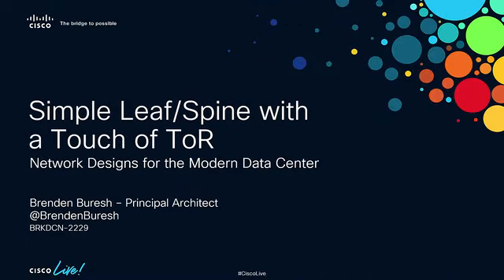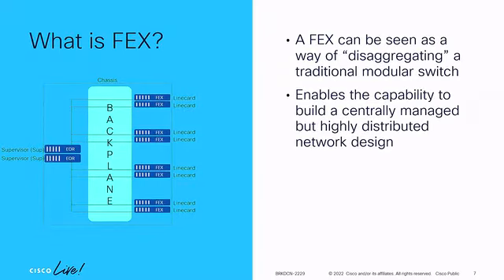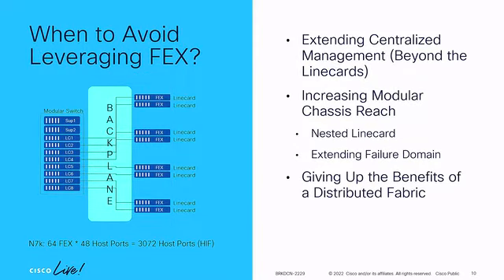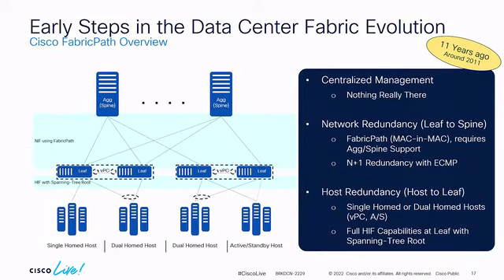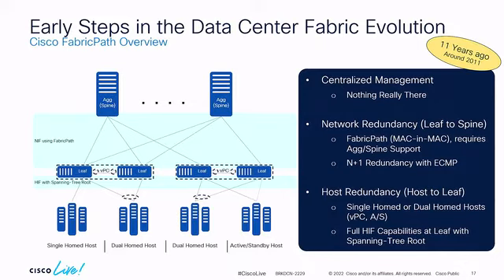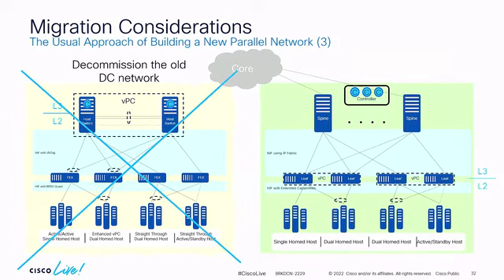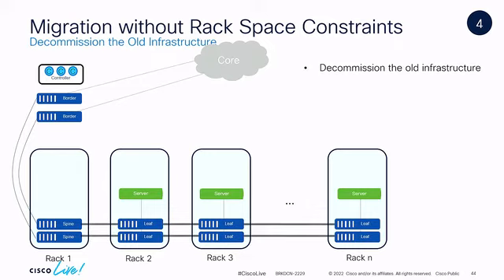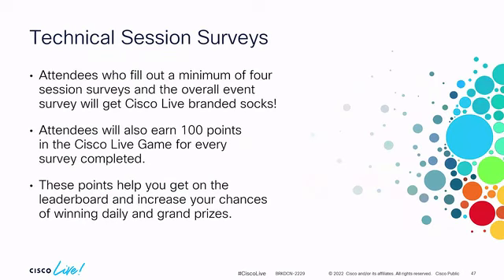8.Simple Leaf/Spine with a touch of TOR - Network Designs for the Modern Data Center - BRKDCN 2229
Cisco Live 2022 Data Center NXOS - Learn everything about NXOS,VXLAN/EVPN in your datacenter.